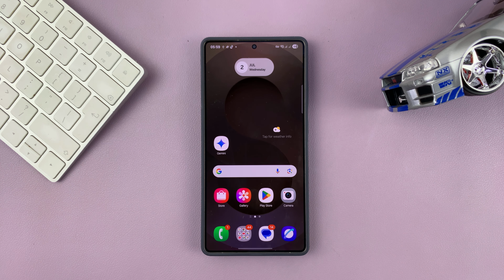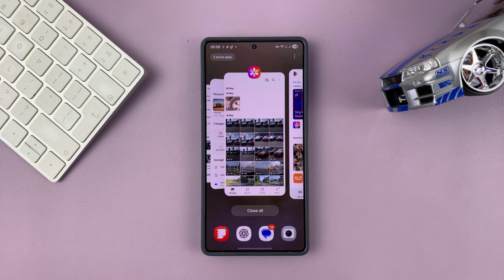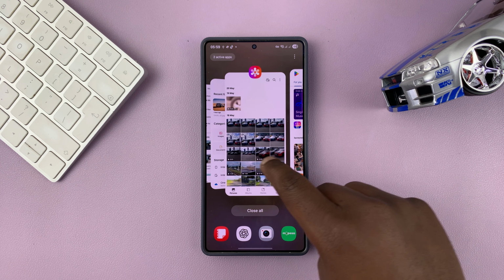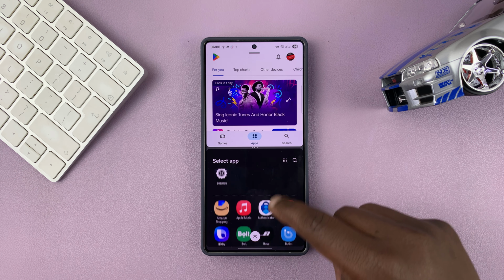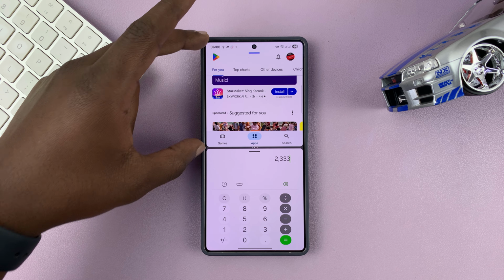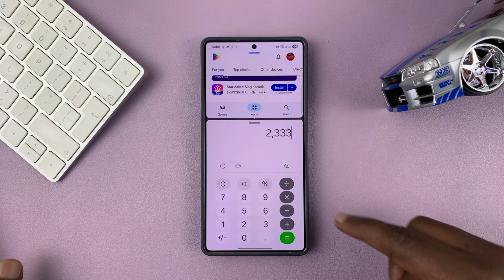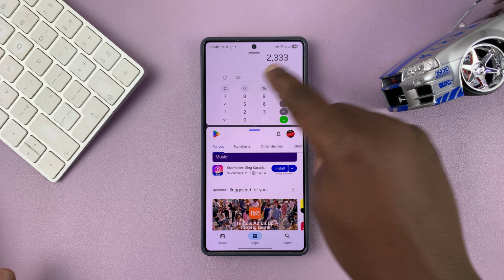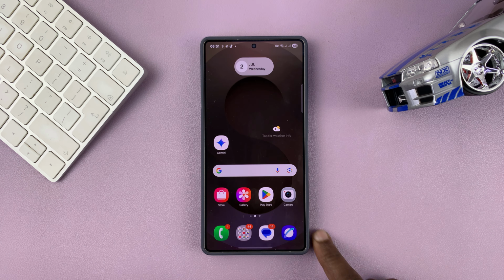How To Split Screen On Samsung Phone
In this video, you’ll learn how to split screen on your Samsung phone to use two apps at once. Enabling split screen mode on a Samsung phone improves multitasking by letting you view and interact with apps side-by-side.

Swipe up and release to enter multitasking mode.
Tap on the app icon and select ''Open in split screen view'' from the options.
Choose another app at the bottom to use two different apps simultaneously.

Samsung Galaxy Tab 10

Samsung Galaxy A36

Cell Phone Tripod Adapter